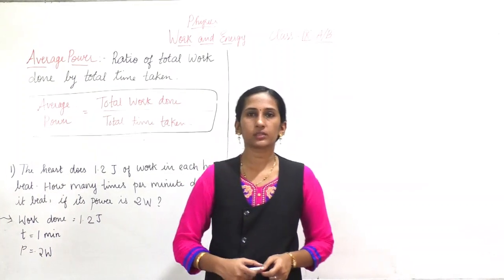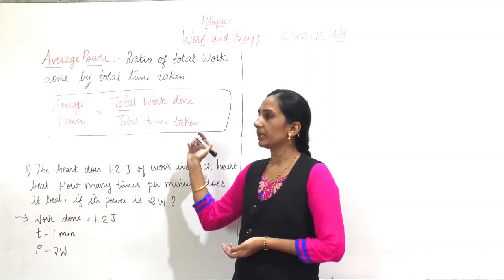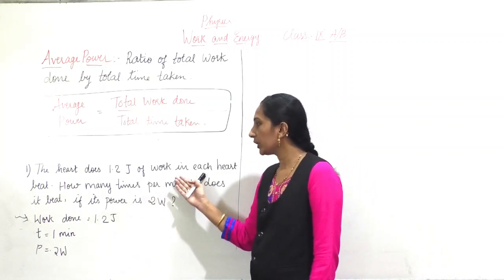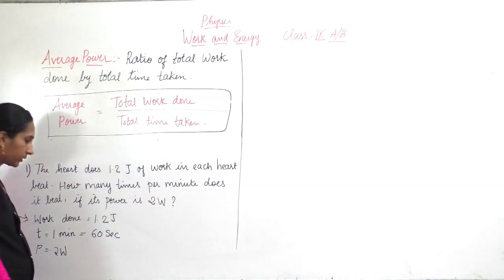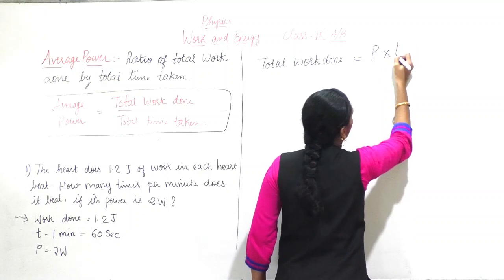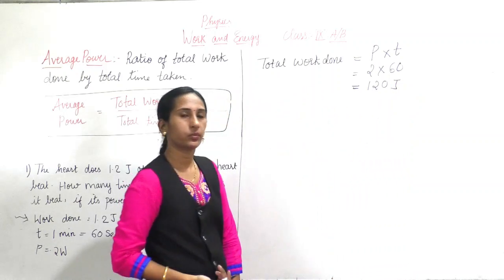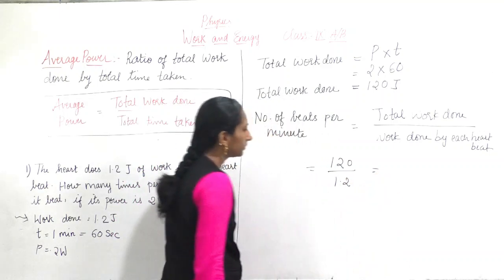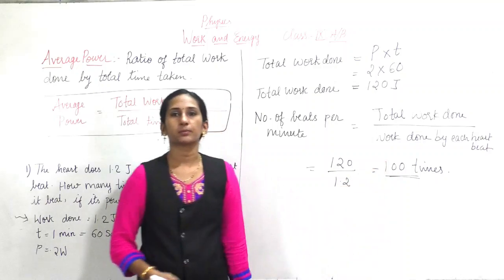IX Average power